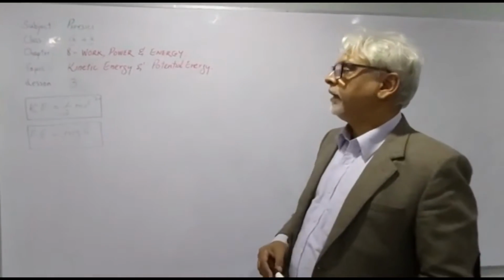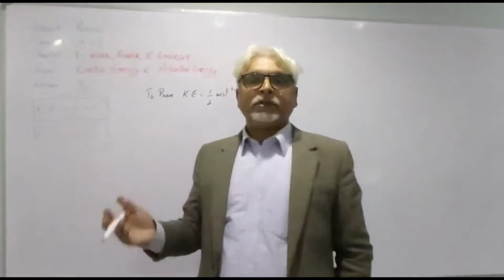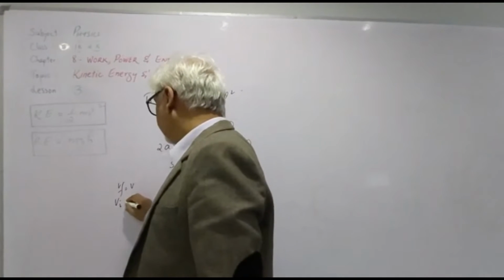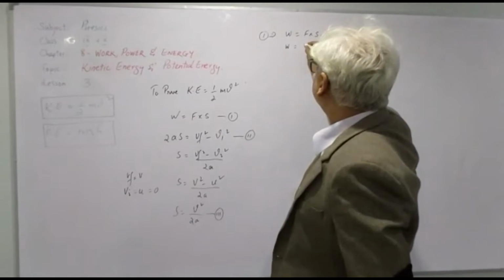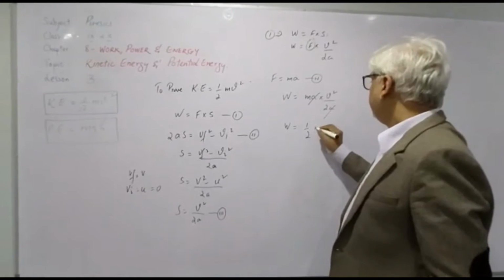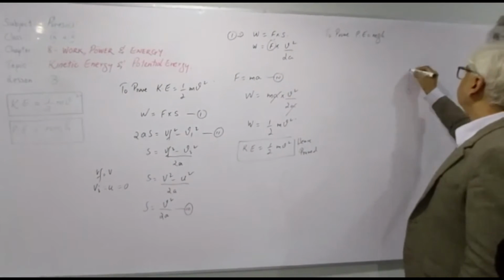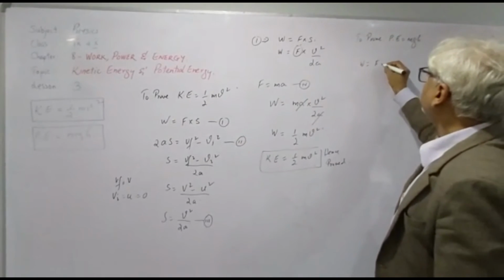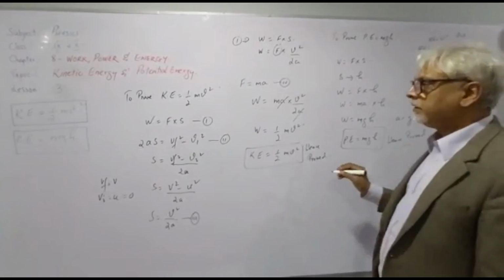Physics IX & X Chapter 8 Work, Power & Energy Lesson 3